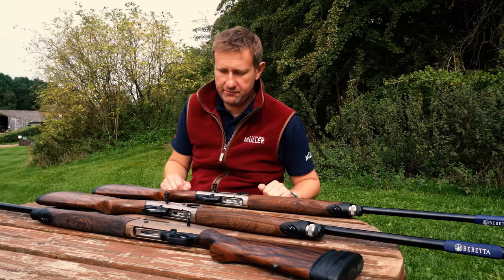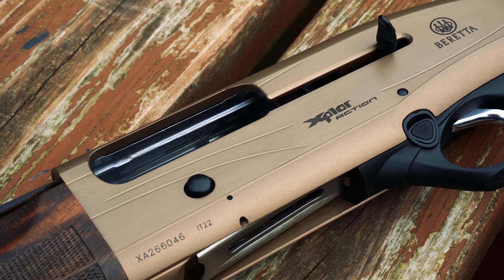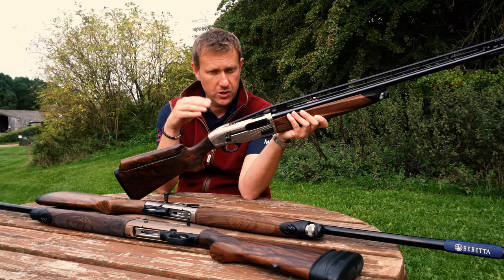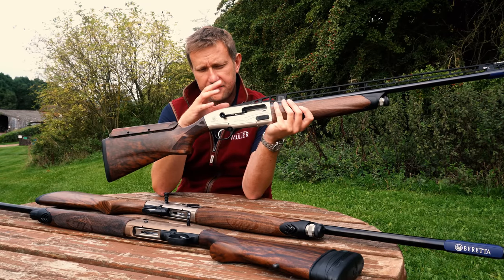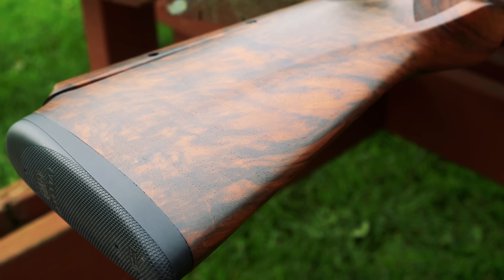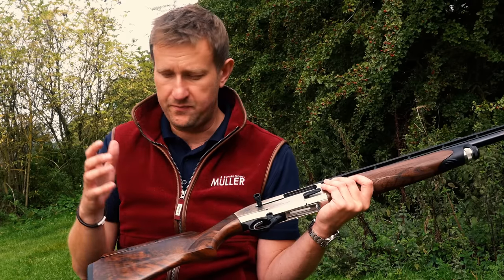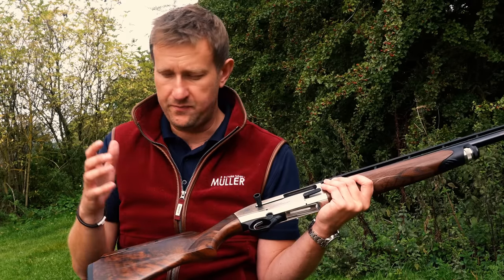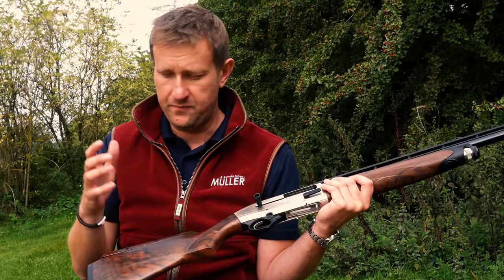Beretta A400 Xcel Multitarget Review | Is This Berettas Most Versatile Semi Auto?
The Berretta A400 Xcel Multitarget is a stunning shotgun! Watch Matt give a detailed review!

- Ultimate competition semi auto
- Polished action
- Raised B-Fast adjustable rib
- Highly figured oil finished monte carlo adjustable stock
- Kick Off recoil system with microcore recoil pad